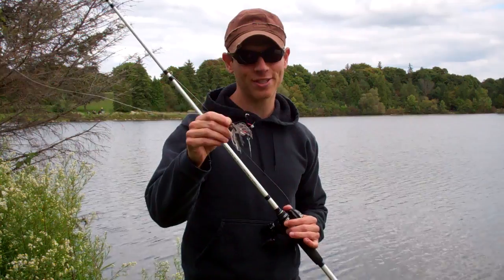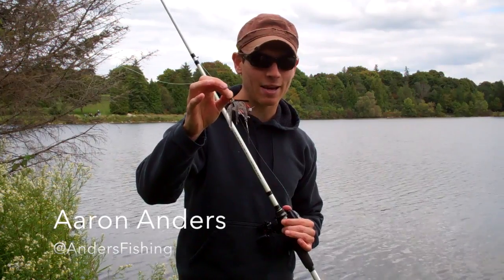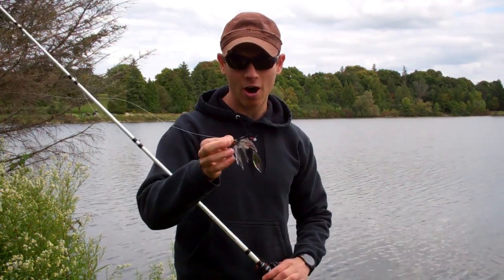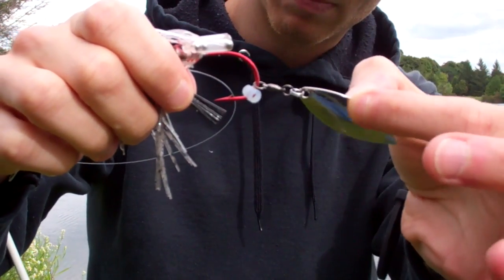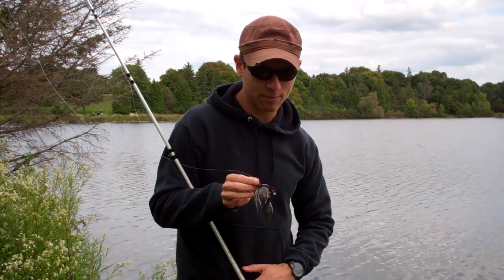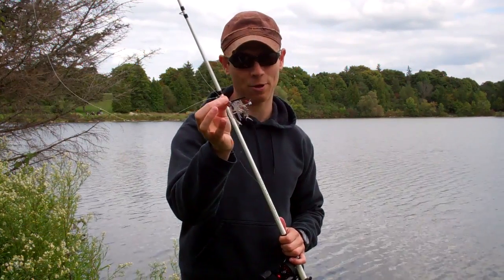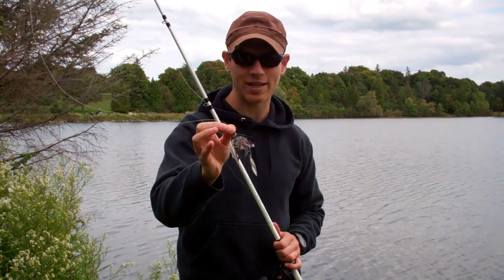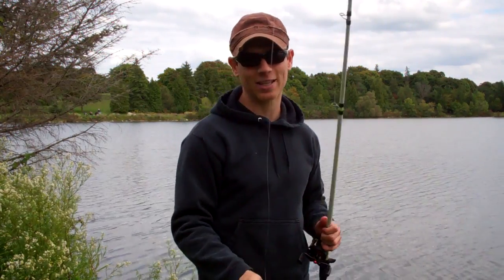Awesome Swim Jig Modification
Super simple modification to a swim jig